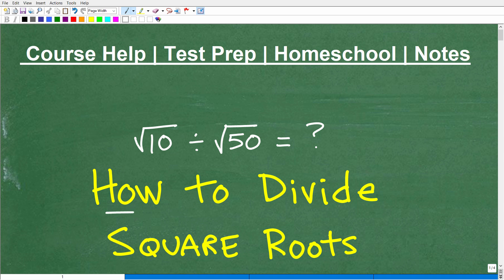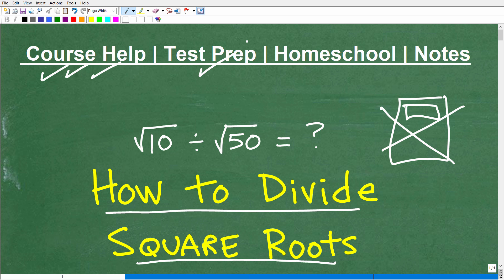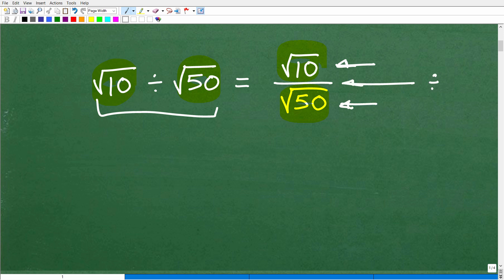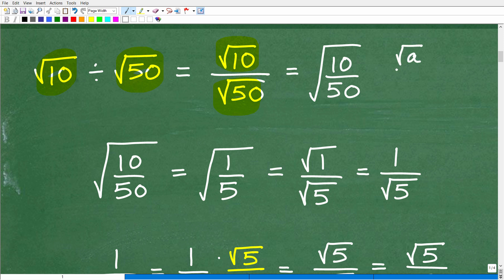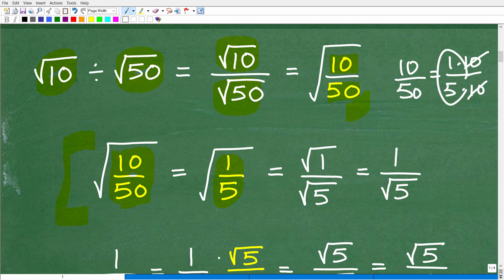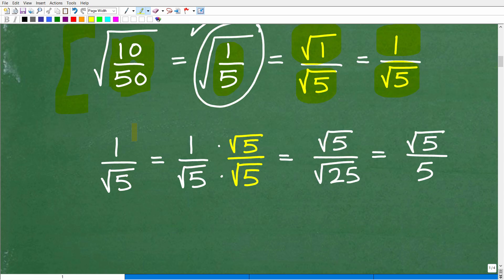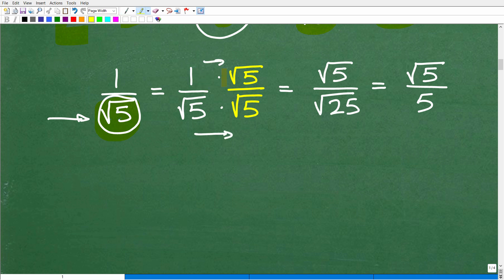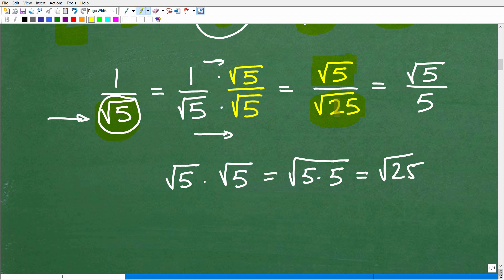How to Divide Square Roots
How to divide square roots.  For more math help to include math lessons, practice problems and math tutorials check out my full math help program